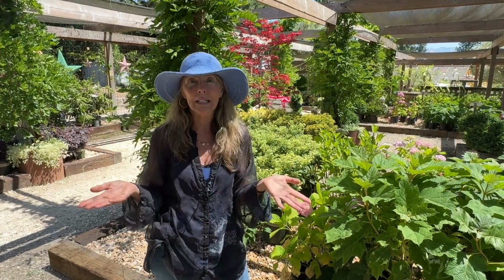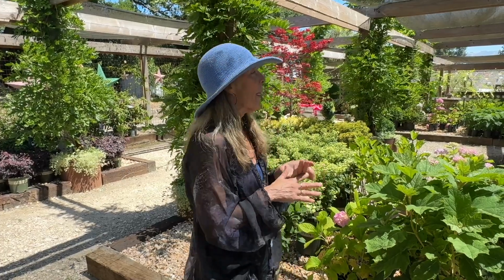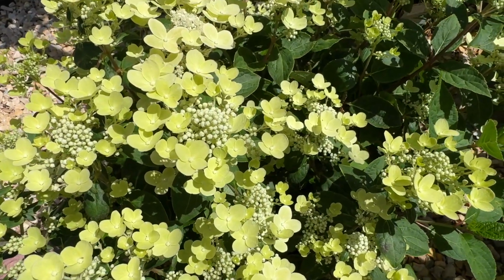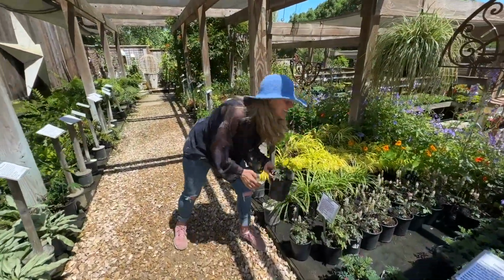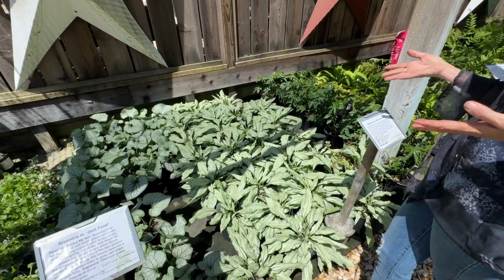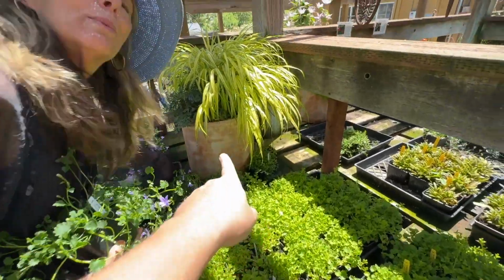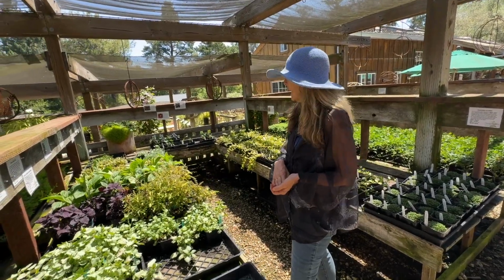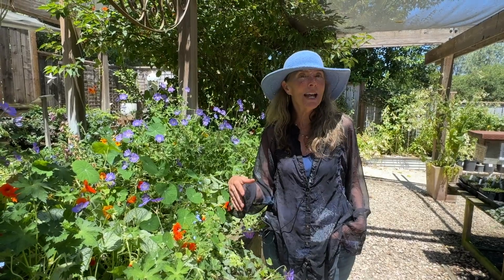Fionuala's Favorite Shade Plants! Shade Options for Foundation, Understory & Groundcover Plants!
Shade planting isn't as intimidating as it seems!  Join Fionuala today as she goes through some of her favorite shade plants that bring color and interest to your shade garden! Happy Gardening!

Come visit us at Cottage Gardens of Petaluma!

Open 9 to 5 every day